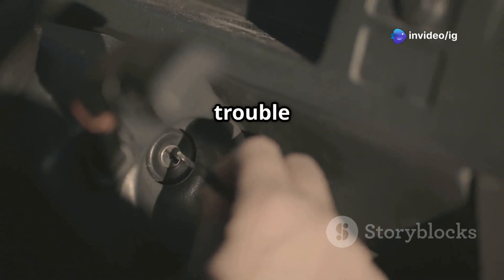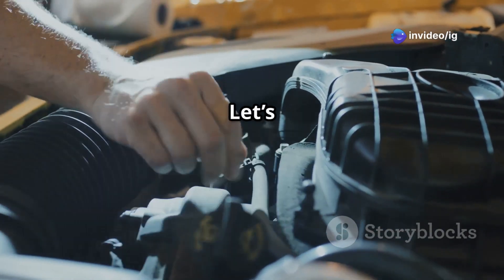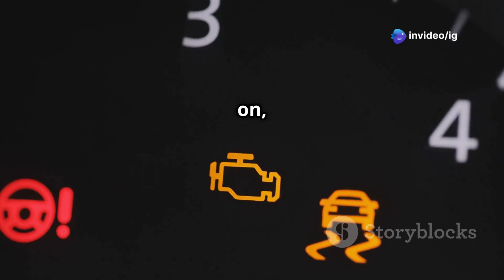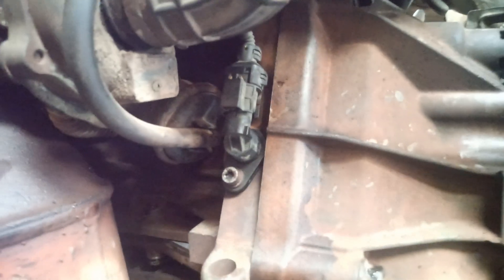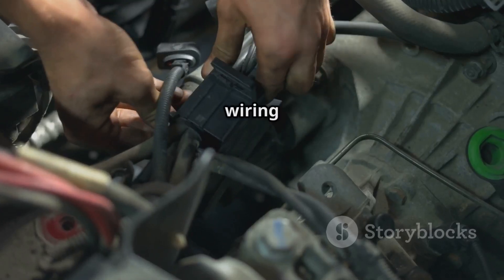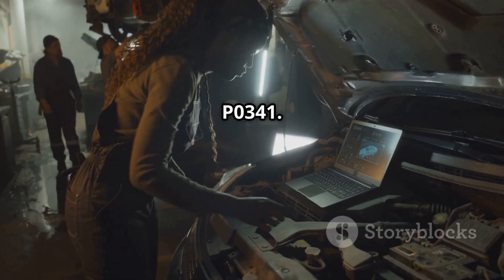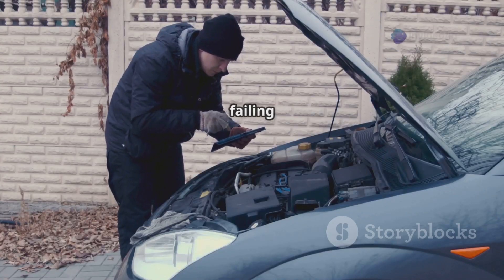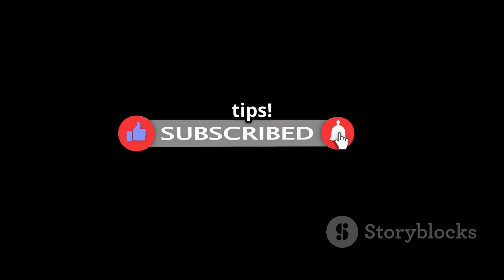P0337 | p0337 crankshaft position sensor a circuit low input | code p0337 | p0337 obd2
Hello friends welcome to the ig garage channel today I am telling you how to fix p0337 crankshaft position sensor a circuit low input so watch this video and learn how to fix it friends if you like this video then subscribe to the ig garage channel for more videos.

In this video, we’re diving deep into DTC Code P0337. You’ll learn what this code means, how it affects your engine, the main symptoms, causes, and step-by-step fixes.

P0337 – Crankshaft Position Sensor "A" Circuit Low Input
This code appears when the ECM (Engine Control Module) detects that the signal voltage from the crankshaft position sensor (CKP) is too low. This signal is essential for engine timing and ignition.

p0337
code p0337
p0337 obd2
dtc p0337
p0337 kia
p0337 code
p0337 ford
p0337 hyundai
p0337 crankshaft sensor
p0337 honda
p0337 trouble code
p0337 toyota
p0337 nissan
codigo p0337
p0337 citroen
p0337 ssangyong
p0337 chevrolet

🚫 Engine won’t start or hard starting

🔁 Engine stalls randomly

🚗 Poor acceleration

💥 Engine misfires or rough idle

📉 Decreased fuel economy

🔍 Common Causes of P0337:
⚡ Faulty crankshaft position sensor

🔌 Broken, shorted, or corroded sensor wiring

💥 Weak or low battery voltage

🧲 Damaged or misaligned reluctor wheel (tone ring)

🧠 Faulty ECM/PCM

🌧️ Water, oil, or dirt contamination near the sensor

🛠️ How to Fix Code P0337:
👀 Visually inspect sensor and wiring for damage

🧪 Test sensor signal and resistance using a multimeter

🔋 Check battery voltage and ground connections

🔧 Replace crankshaft position sensor if defective

🔁 Inspect tone ring or flywheel for missing teeth or cracks

💻 Clear codes and test drive the vehicle

📍 Where is the Crankshaft Position Sensor Located?
The CKP sensor is usually mounted near the bottom of the engine, close to the crankshaft pulley, flywheel, or inside the transmission bell housing depending on the engine model.

💰 Estimated Repair Cost:
CKP Sensor Replacement: ₹1,500–₹4,000

Battery or Connector Cleaning: ₹200–₹800

Diagnostic Charges: ₹1,000–₹2,000

🚨 Why Fixing P0337 Is Important:
If left unresolved, this code can prevent your vehicle from starting or cause dangerous stalling while driving. Fixing it helps restore smooth engine performance and safe driving.

📽️ Check These Related Videos on IG Garage:

➡️ [P0336 – CKP Sensor “A” Circuit Range/Performance]
➡️ [P0335 – CKP Sensor “A” Circuit Malfunction]